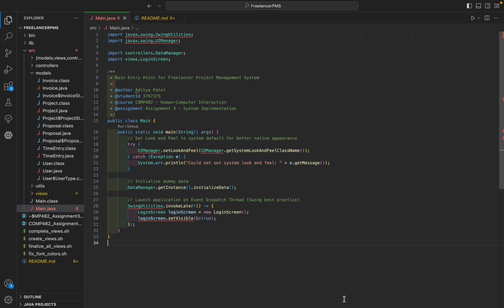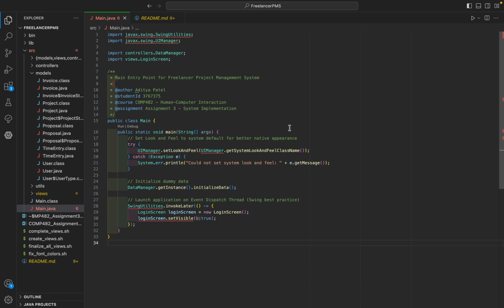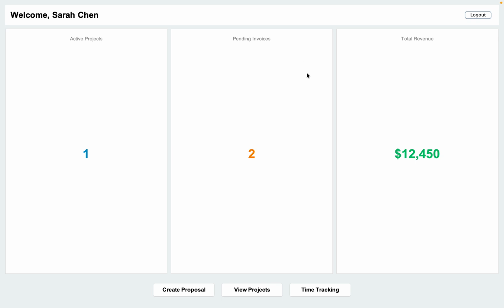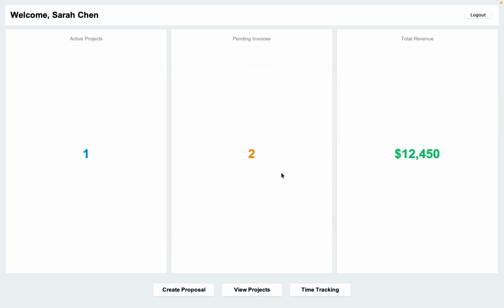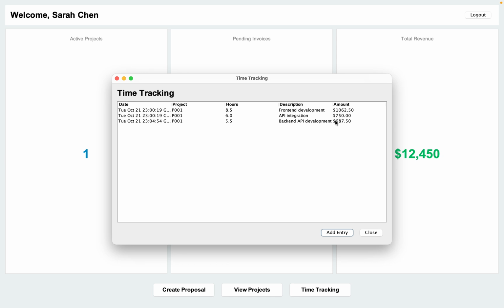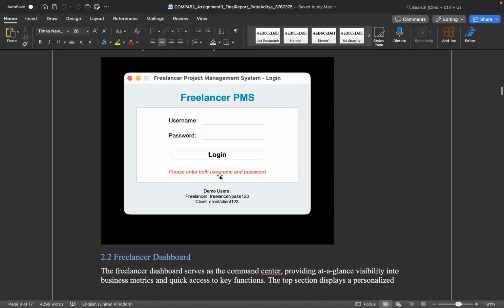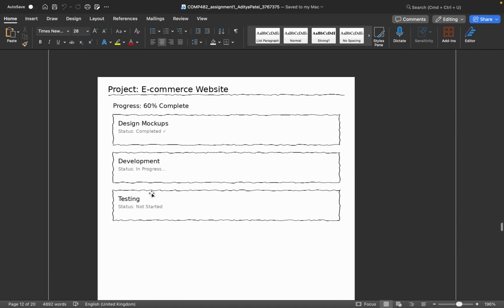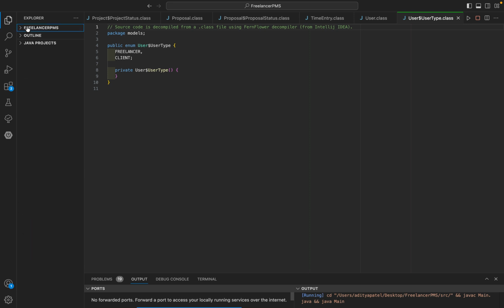Freelancer Project Management System - COMP482 Assignment 3 Demo | Aditya Patel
Complete walkthrough of the Freelancer Project Management & Client Portal System built for COMP482 (Human-Computer Interaction) Assignment 3.

🎯 PROJECT OVERVIEW:
This system helps freelancers manage client relationships, proposals, projects, time tracking, and invoicing—all in one integrated platform. Built with Java Swing following HCI principles and best practices.
KEY FEATURES DEMONSTRATED:
✅ Intuitive user interface with clear navigation
✅ Proposal creation with digital acceptance
✅ Project tracking with deliverables
✅ Integrated time tracking
✅ Automated invoice generation
✅ Client portal with secure access
✅ Professional dashboard with business metrics

🎓 ACADEMIC INFO:
Course: COMP482 - Human-Computer Interaction
Institution: Athabasca University
Student: Aditya Patel
Student ID: 3767375
Assignment: Assignment 3 - System Implementation
Date: October 2025

🛠️ TECHNICAL STACK:
• Language: Java 17
• Framework: Swing (javax.swing)
• Architecture: MVC (Model-View-Controller)
• Design: Custom UI components with professional styling
• Features: Multi-user authentication, data persistence, responsive layouts

📚 DESIGN PRINCIPLES APPLIED:
• Norman's Design Principles (visibility, feedback, constraints, consistency)
• Schneiderman's 8 Golden Rules
• Nielsen's Usability Heuristics
• WCAG accessibility guidelines
• Task-centered design methodology

🎨 HCI CONCEPTS DEMONSTRATED:
• Clear visual hierarchy and information architecture
• Intuitive navigation with breadcrumbs
• Immediate feedback for all user actions
• Error prevention and helpful error messages
• Consistency across all screens
• Recognition over recall
• Aesthetic and minimalist design

💼 REAL-WORLD VALUE:
This system addresses genuine pain points experienced by freelancers:
• Eliminates context-switching between multiple tools
• Prevents lost billable hours through integrated tracking
• Improves client communication and transparency
• Reduces administrative overhead
• Provides data-driven business insights

📖 SUPPORTING DOCUMENTATION:
Complete documentation including:
• System requirements analysis
• Low-fidelity prototypes with cognitive walkthroughs
• High-fidelity implementation
• Usability evaluation
• Source code with comprehensive comments

🔗 PROJECT REPOSITORY:
Full source code and documentation available upon request

🎬 FOLLOW ALONG:
This video demonstrates the complete user journey through the system,
highlighting how HCI principles create an intuitive and efficient user
experience for both freelancers and their clients.

⭐ If you found this project interesting or useful, please give it a